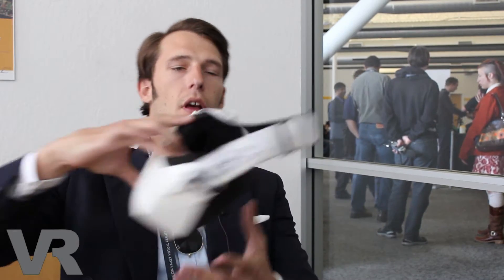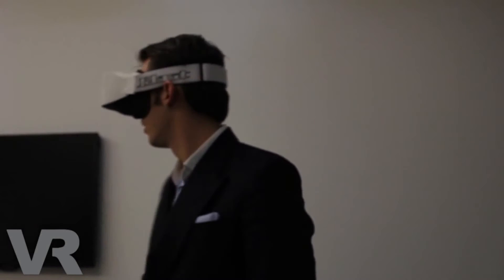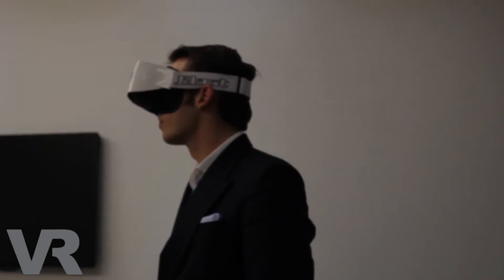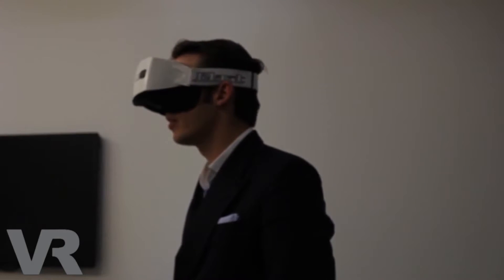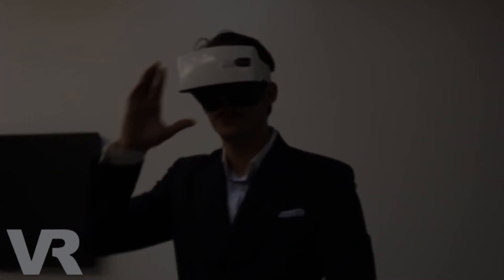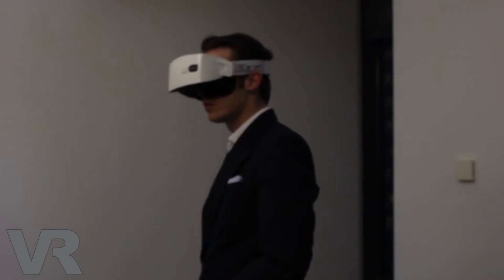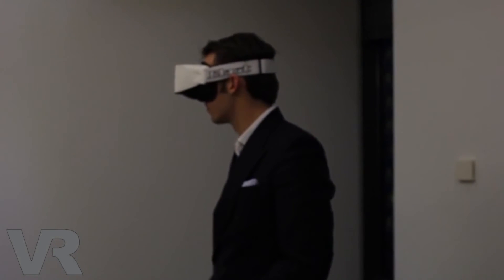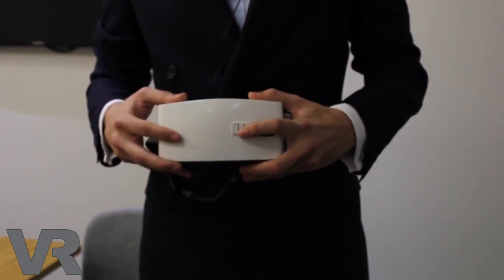GameFace Labs at SVVR Con & Expo: A VRFocus Interview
GameFace Labs CEO, Ed Mason, takes the time to talk to VRFocus about their current plans for new hardware and an app store at SVVR Con & Expo.